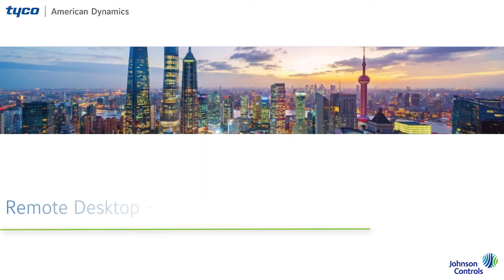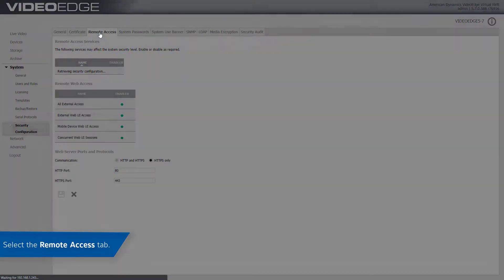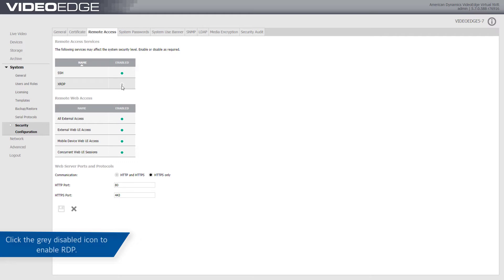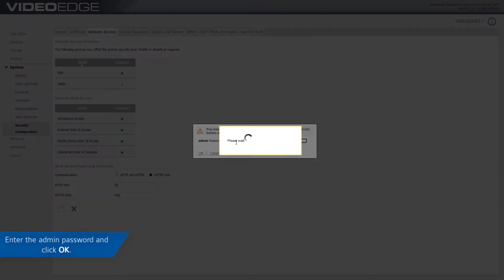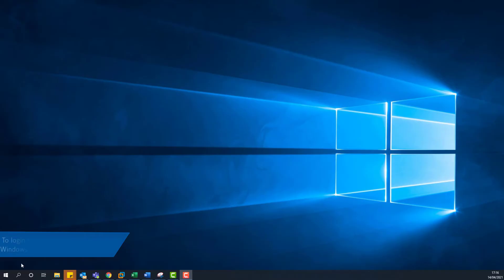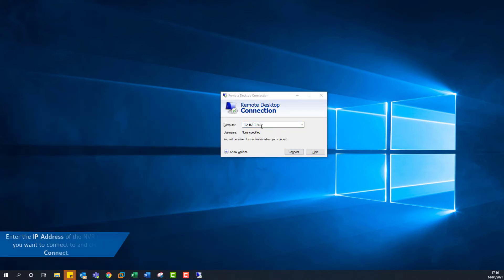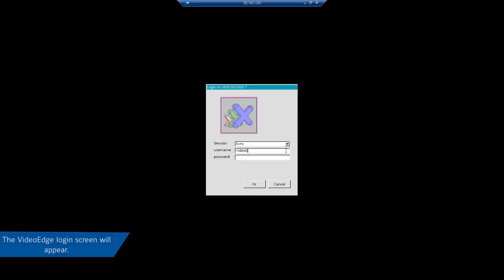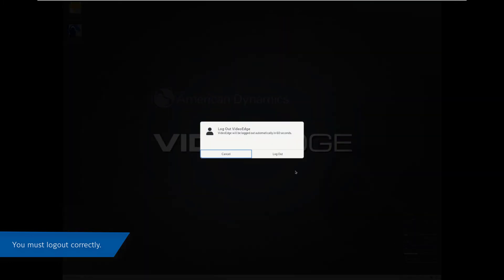VideoEdge Troubleshooting - Accessing Remote Desktop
This video will guide users through the process of accessing the remote desktop.
00:00 Intro
00:06 Steps
01:24 Outro